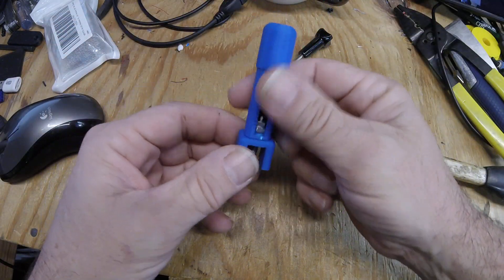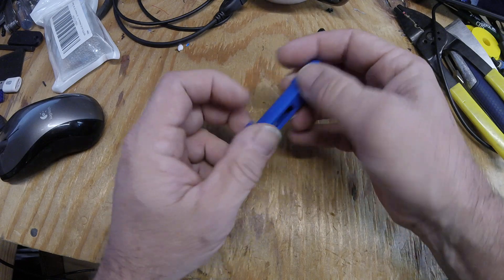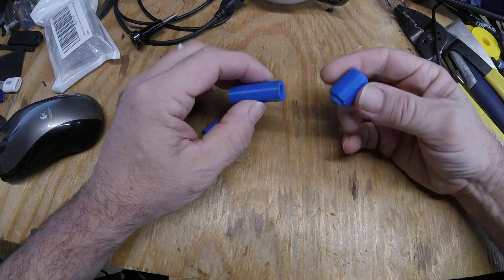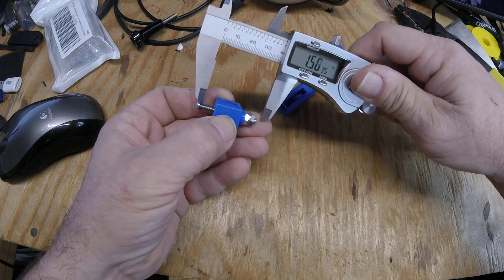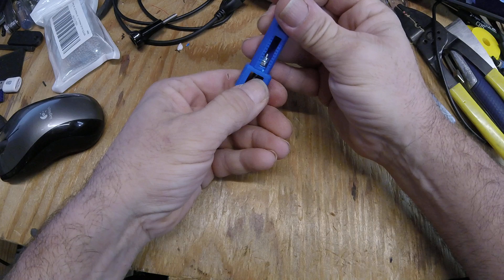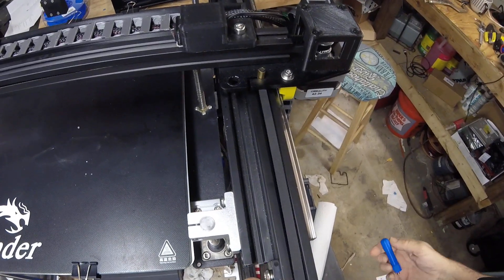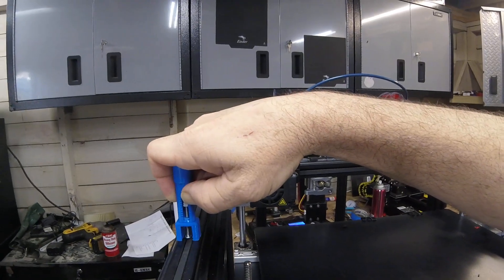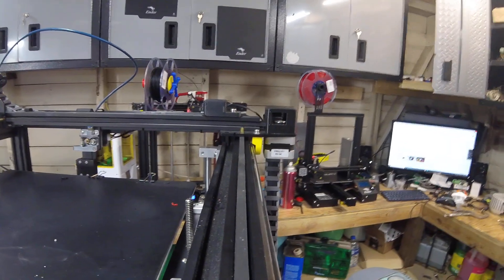Ender 5 belt tension tool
Easy printable tool of checking and adjusting belt tension on the Creality Ender 5 3D printers.